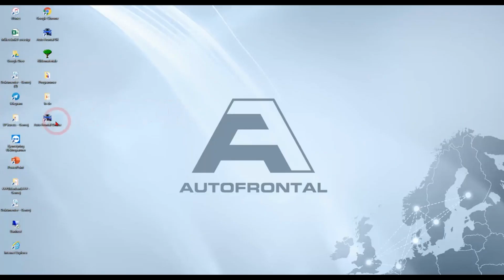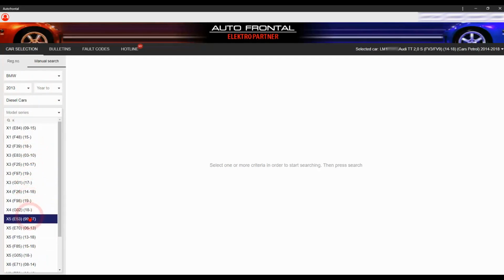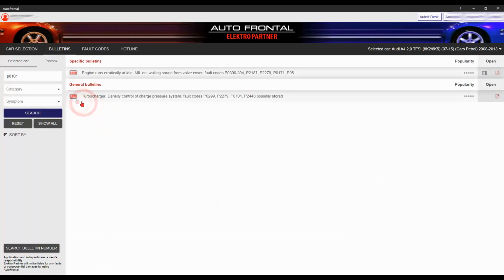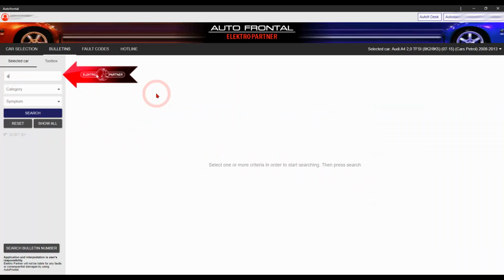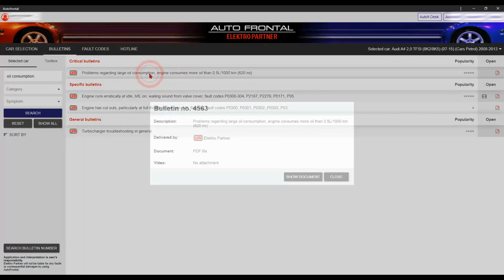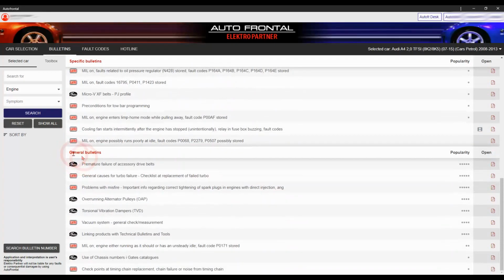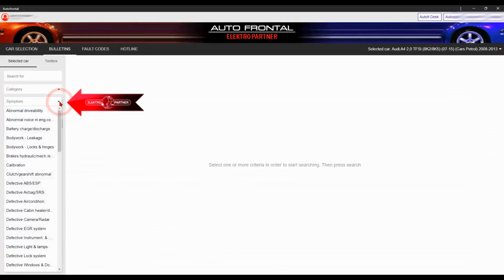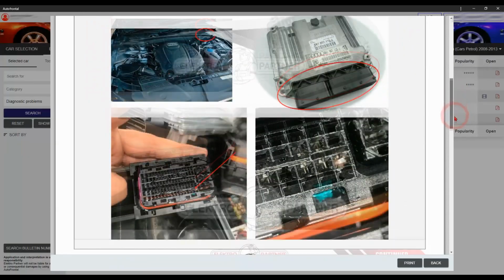Video 2 - Finding the bulletins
In this video, we demonstrate how to find the bulletins in the software tool for auto mechanics: AutoFrontal.